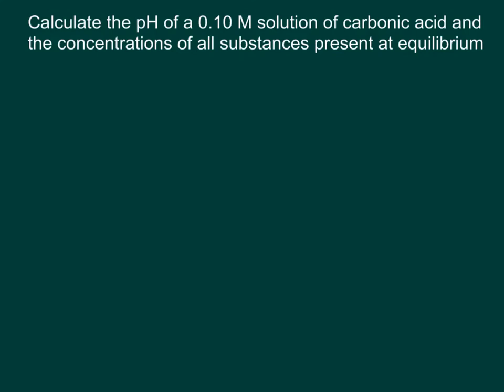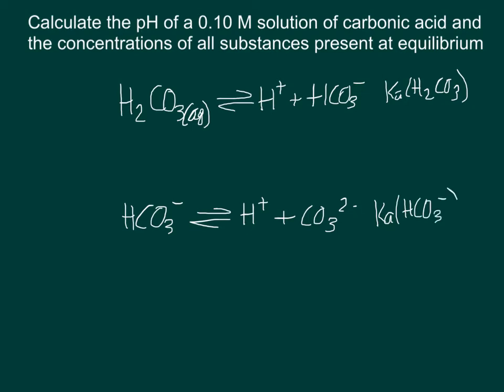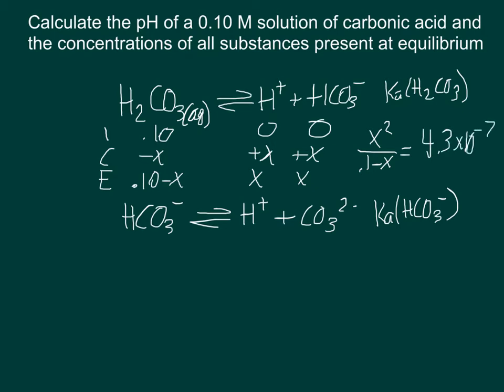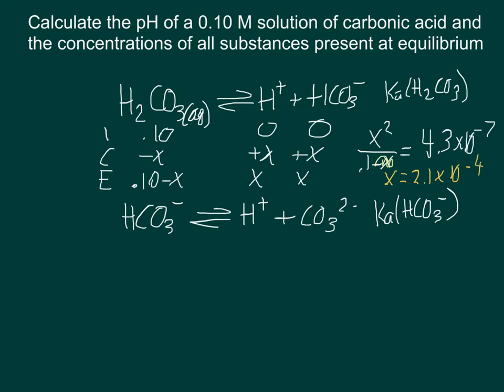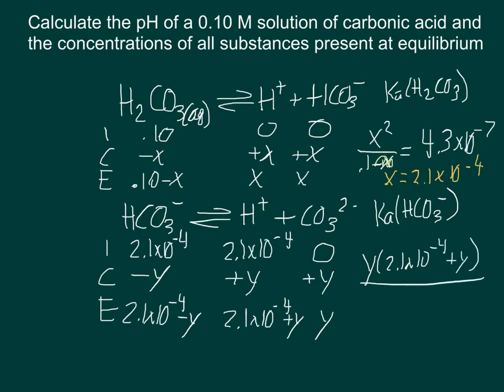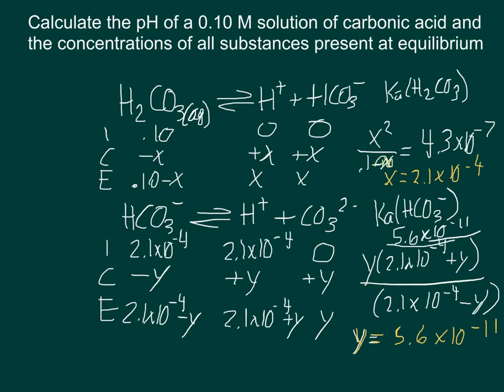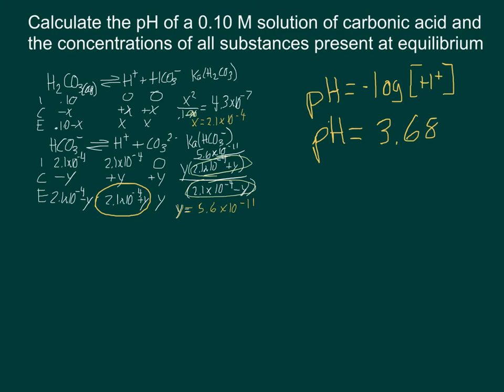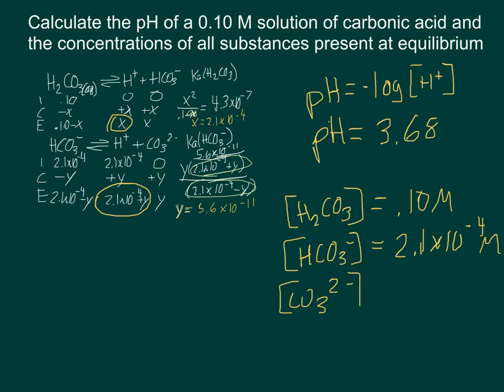11 finding pH and concentrations in diprotic acids